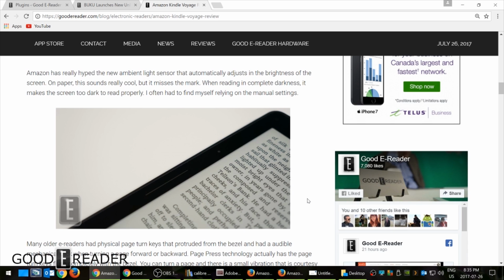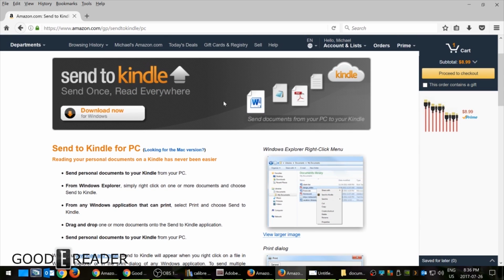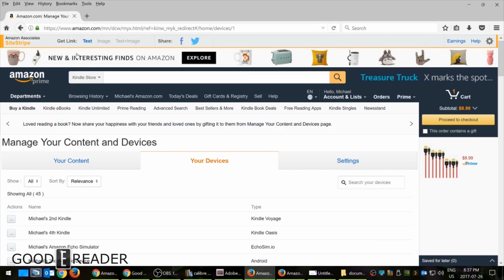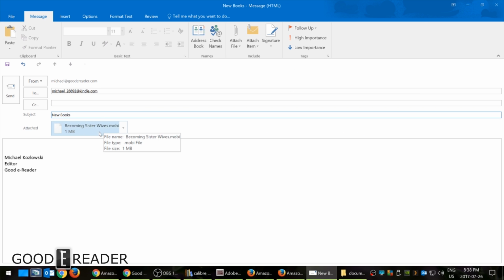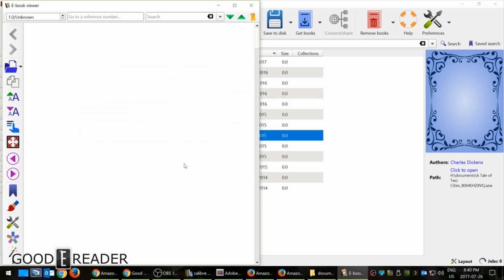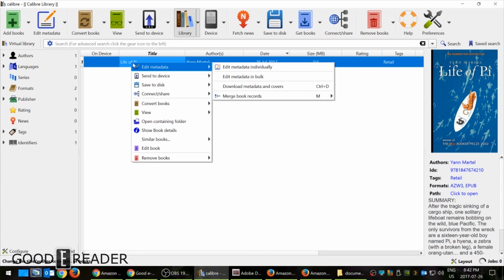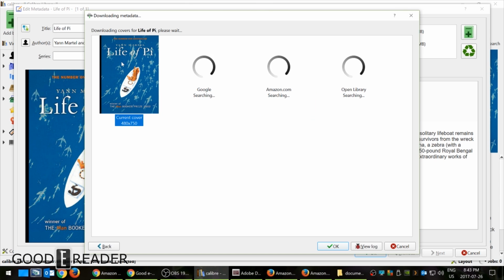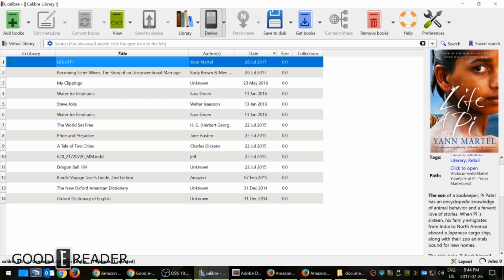How To Load Ebooks On The Kindle Voyage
This tutorial teaches you how to load ebooks on the Kindle Voyage.